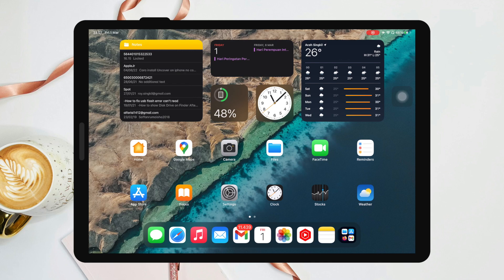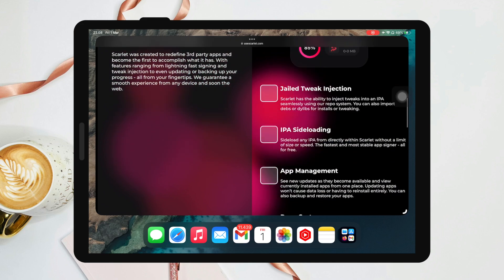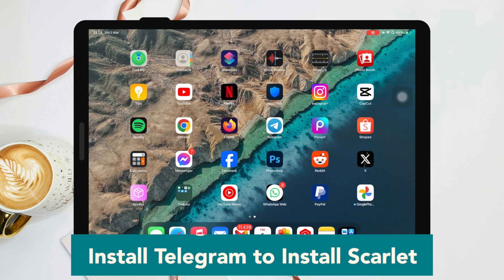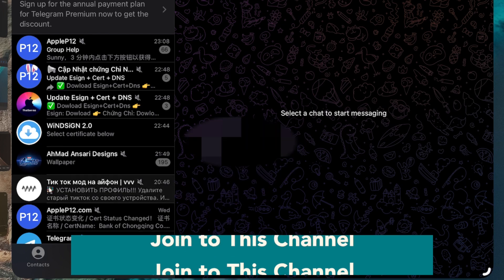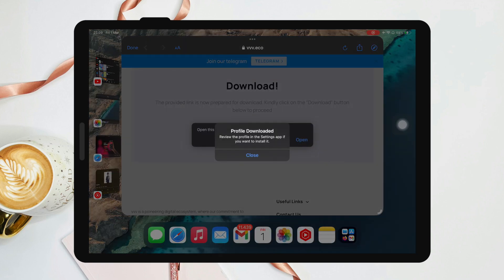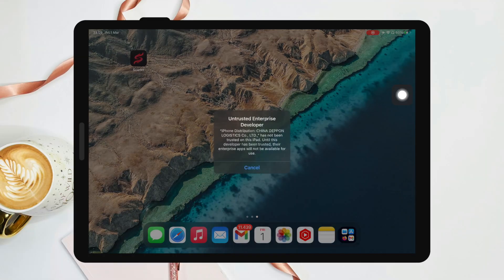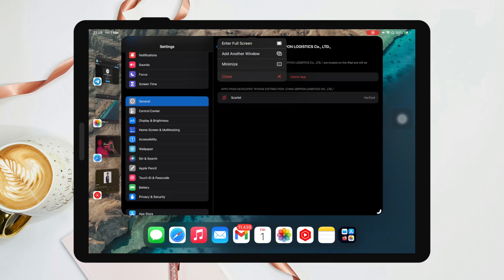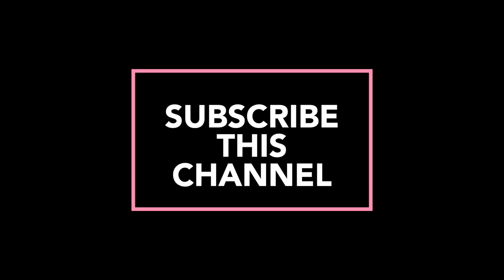Scarlet Revoked : Install Scarlet on iOS While It's Revoked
This is how to install scarlet revoked on ios, and fix it scarlet app revoked on iphone/ipad. While you install scarlet and said unable to verify, you use this method, because you can't install scarlet from usescarlet website. Alternatively you use other link to install scarlet easily.